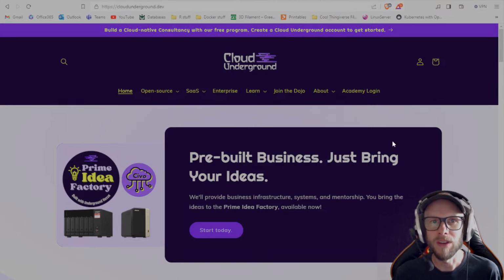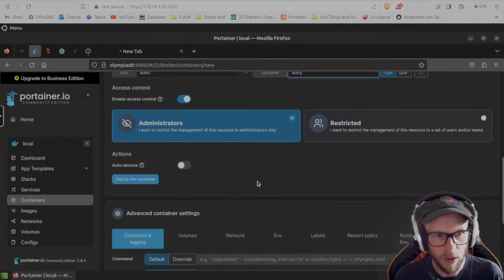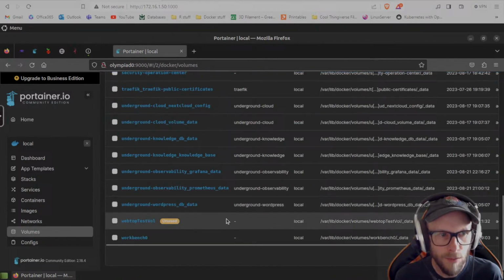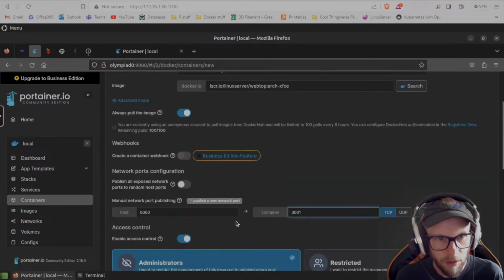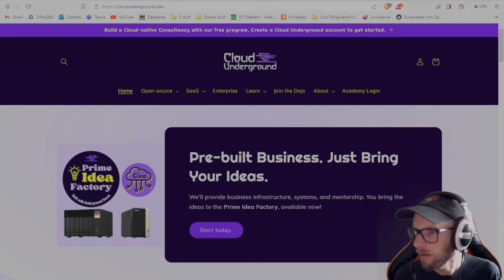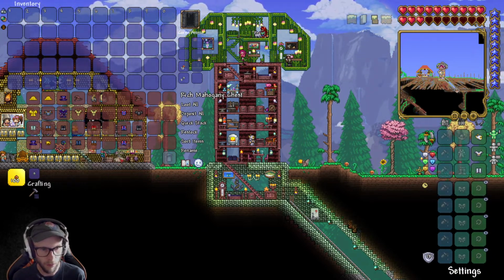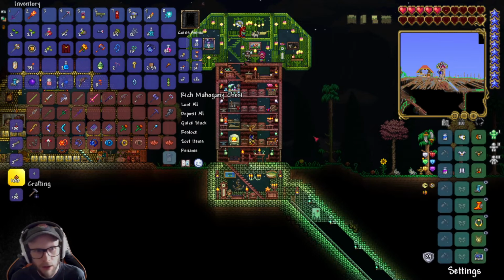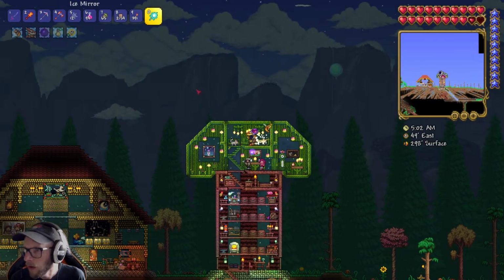Sandbox your Linux ideas in Docker Part 4: Volume mappings in Portainer and CLI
Linux webtops are easy to deploy and use and in this video will will walk you through the setup of some webtops in Docker using CLI and Portainer with some suggestions on how to map volumes to them. This procedure is compatible with the Underground Nexus regardless of whether it is installed on a MacOS, Windows, or Linux based system. Afterwards I will also play some Terraria.

00:00 Stream starting slide
00:59 Greetings and introduction
04:04 Underground Nexus
09:12 Using Portainer to create a new volume
11:24 Using Portainer to create a new webtop in a container using Debian with XFCE
14:25 Why create Docker webtop containers in the first place?
16:38 Creating a Docker webtop container using command line interface (CLI)
19:20 The secure (https) version of the Arch XFCE webtop
20:47 Creating another webtop container to verify data persistence in the volume
23:39 Checking the current downloaded images in Portainer
24:06 Starting the container with CLI
24:34 Looking at the Debian KDE webtop environment and explaining the video rationale
26:15 Note on Portainer not seeing used containers when container is deployed with CLI
30:21 Playing Terraria
48:40 Sign-off and goodbye